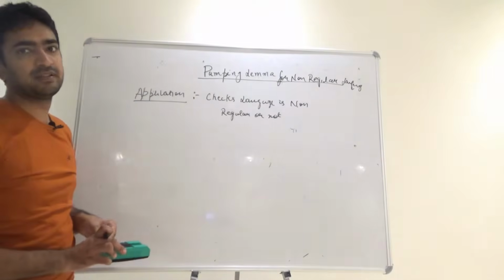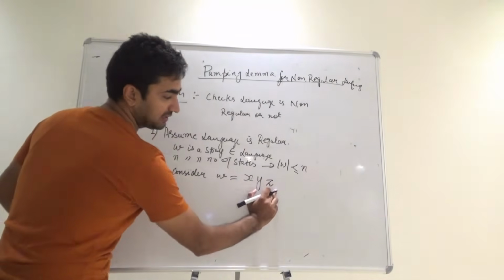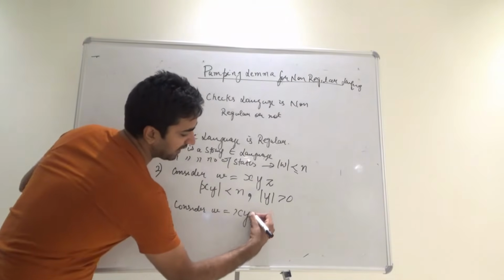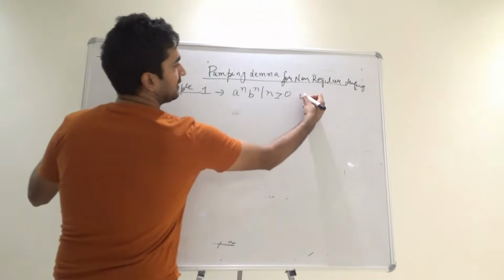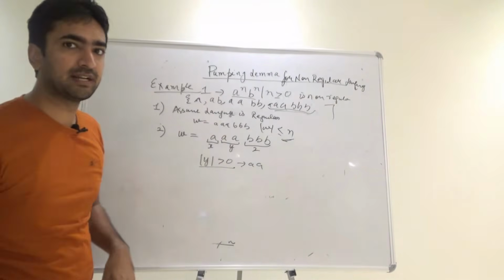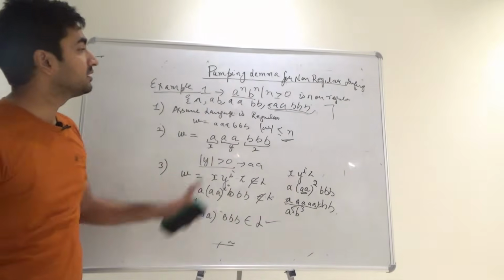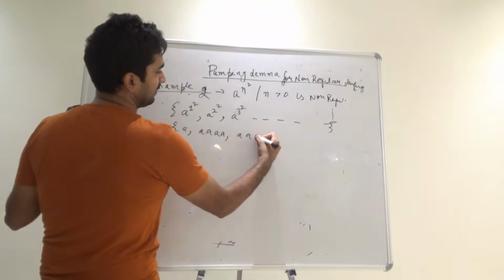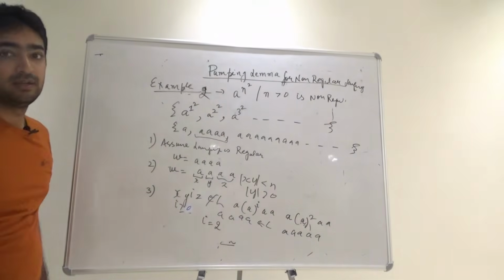Pumping Lemma For Regular Languages| Exact Application Explained with Example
1) Pumping Lemma for Regular Languages
2) Pumping Lemma for Non Regular Languages
3) Exact Application of Pumping Lemma Explained
4) Steps used in Pumping Lemma
5) Examples of Pumping Lemma

Important update on pumping lemma

The Value of w is greater than equal to n and |xy| is less than equal to n
w is a string, n is number of states and x,y are parts of string.